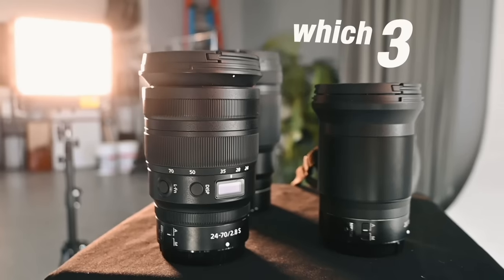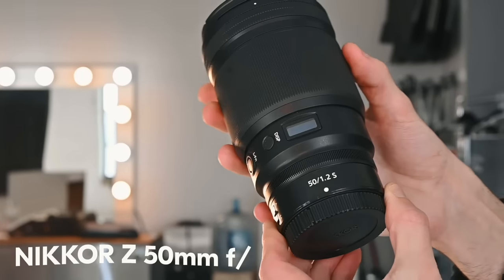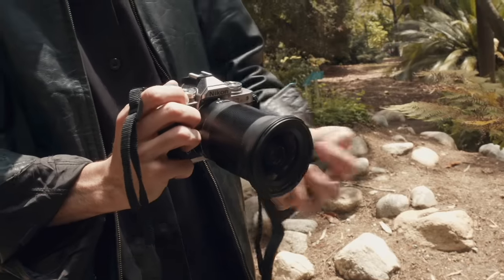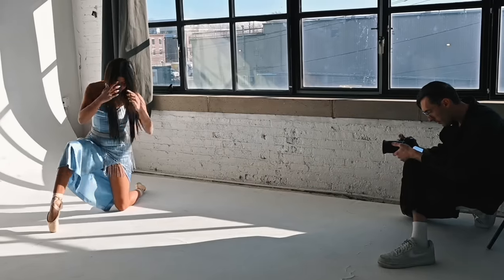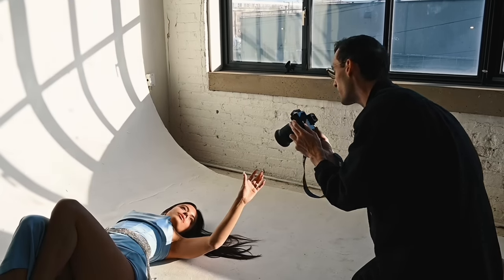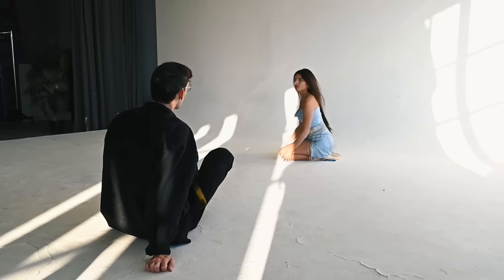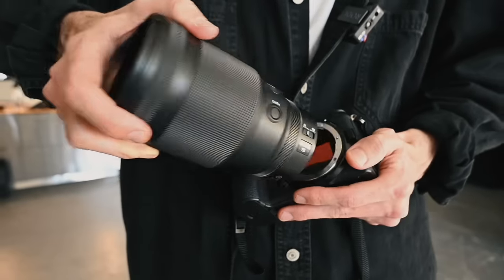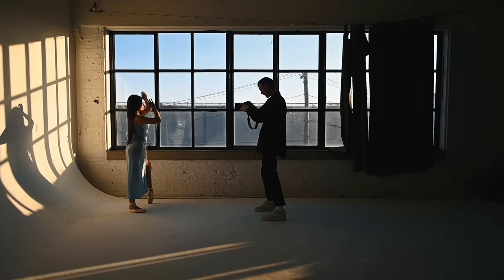20mm vs 50mm vs 24-70mm Lens Photoshoot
In today’s video I’m doing a photoshoot on one camera but switching between 3 lenses to share just how different the outcome can be… I’ll be using the 20mm f/1.8, 50mm f/1.2, and the 24-70mm f/2.8!

Also… if you’re reading this, be sure to throw this video a 👍

~Chapters~
0:00 - Intro
2:24 - 20mm f/1.8 lens
4:51 - 50mm f/1.2 lens
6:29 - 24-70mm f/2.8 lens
7:51 - Outro